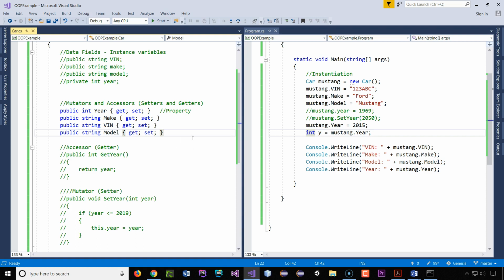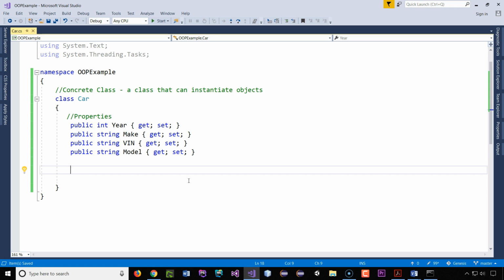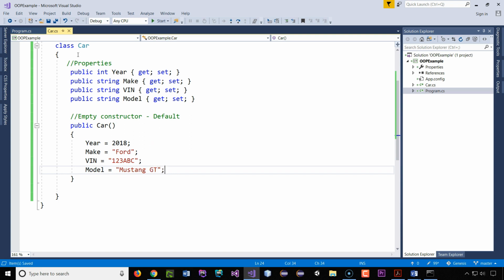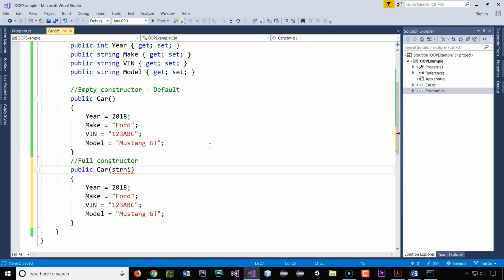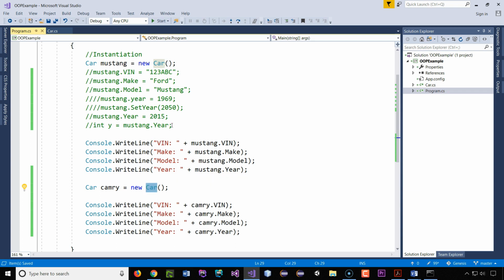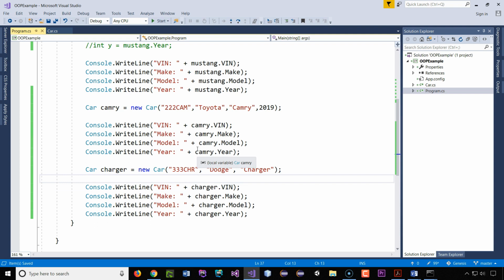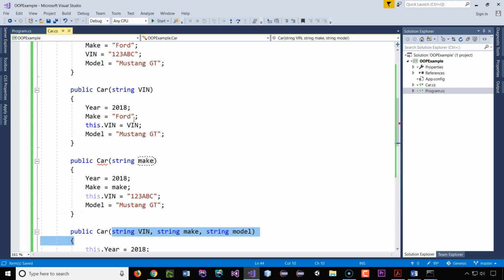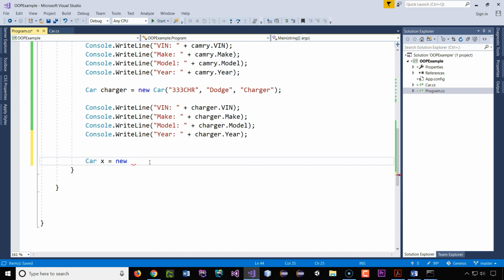Constructor Overload in C-sharp (C#)